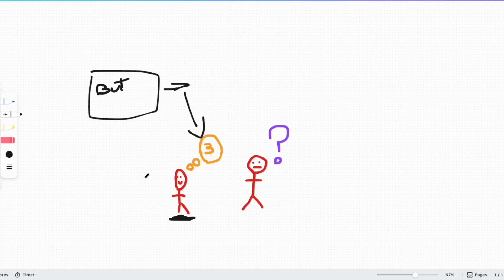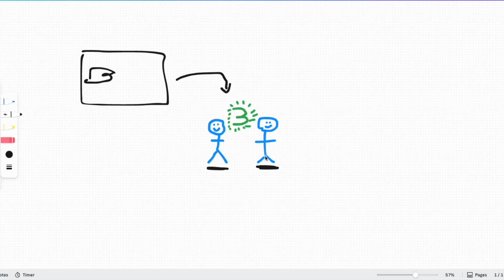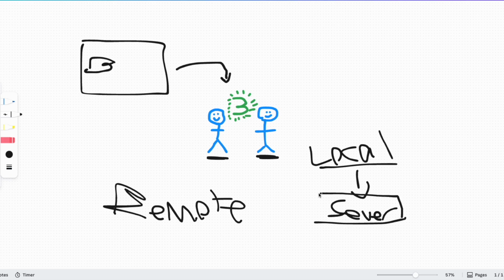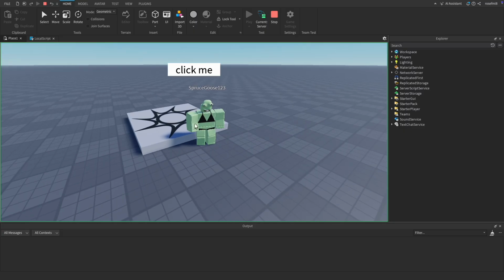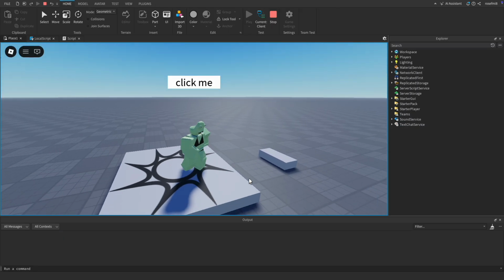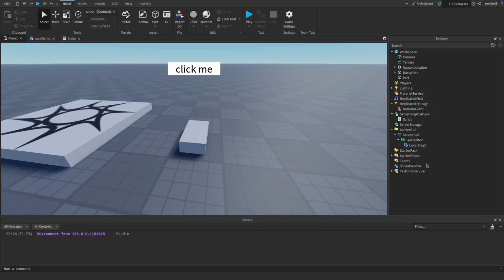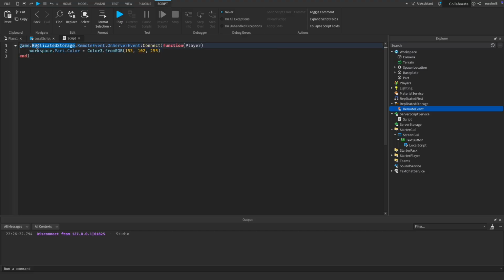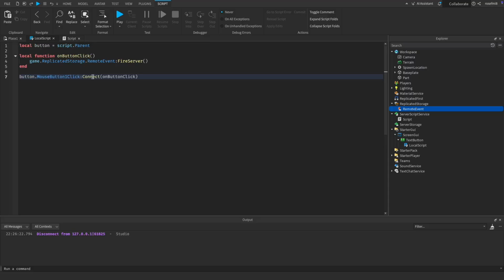Client vs Server in Roblox: How GUIs Change Server Data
In this video, I explain the difference between client-side and server-side in Roblox Studio.

I also show how a GUI button can safely update data on the server using RemoteEvents.

If you're learning scripting or trying to fix your game logic, this will help a lot.